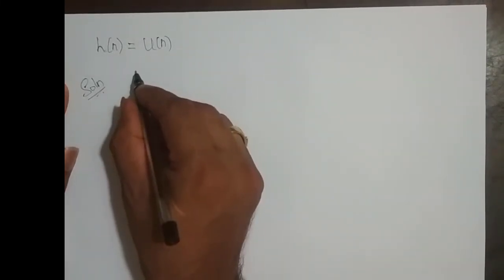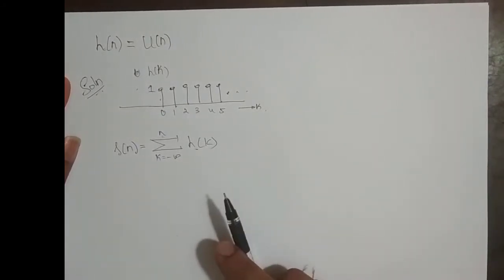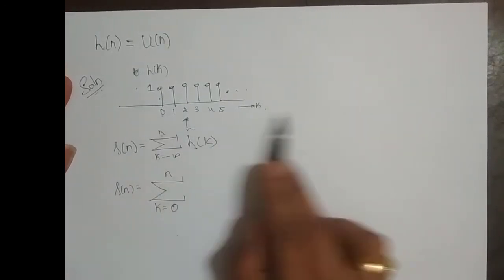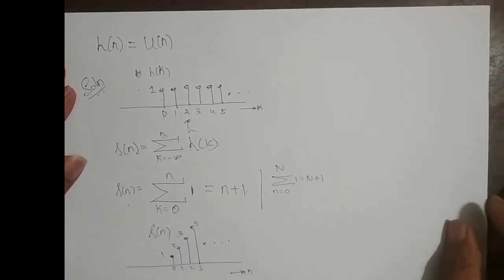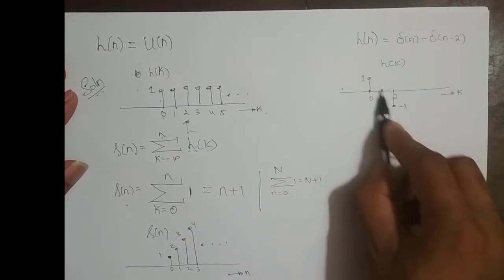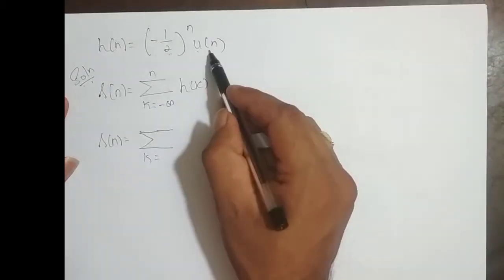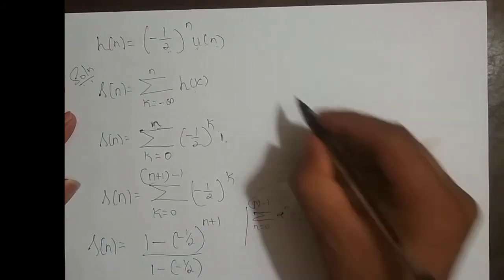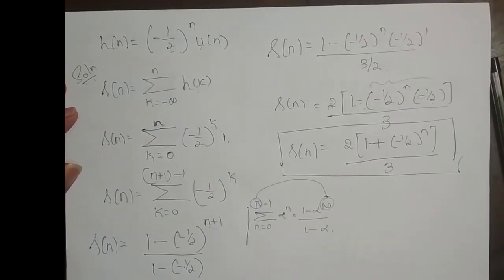M3L4 - Step Response of a LTI System - Problem 2,3,4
I have taken up totally 3 problems to show how step response of a LTI system is found...